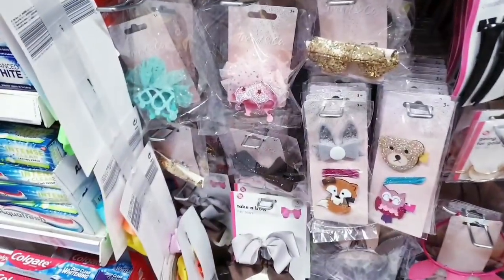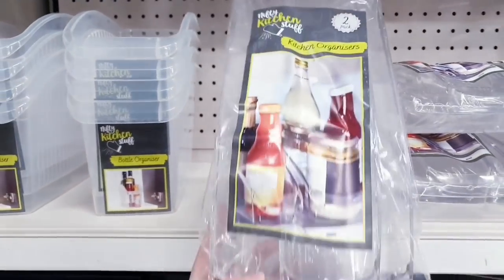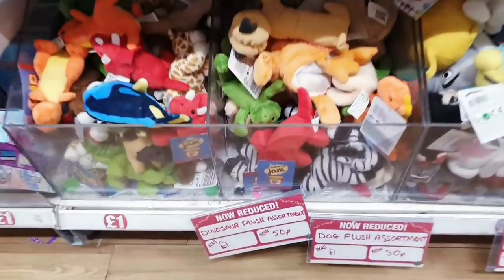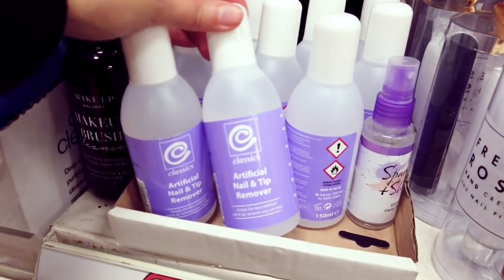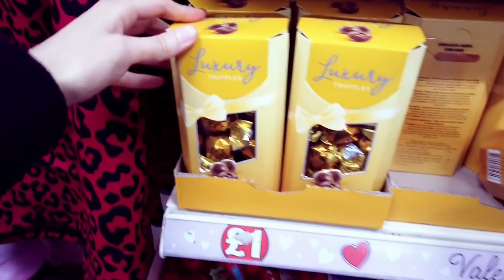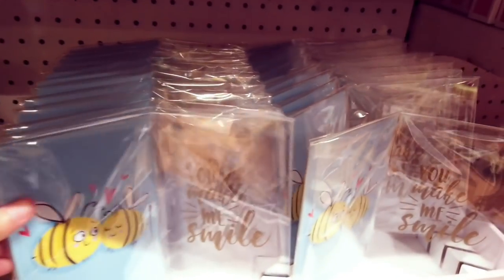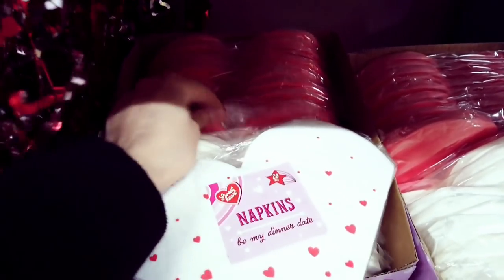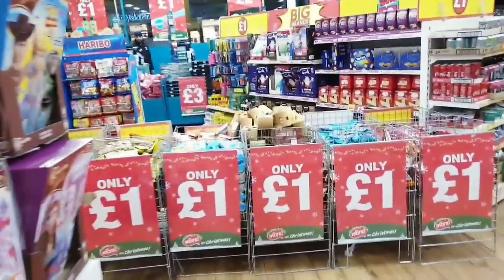*ENTIRE NEW IN* POUNDLAND SHOP WITH ME ♡ What's New In poundland 2020 ♡ Poundland Shopping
Massive ENTIRE compilation video for come shop with me poundland 2020 Jan & Feb.
Come and see what's new in poundland! New items for beauty, stationary, health and fitness, homeware, cleaning and organising, valentines and more! For January/February 2020!

A subber asked if I can put all monthly vids in one big video so I edited it and did just that! So I will be filming anything new throughout the month and releasing the videos as soon as, and then when they aren't stocking anymore new items for the month, I'll be creating one big compilation video like this one, for the entire month. This helps everything be in one place for those who want to look back or for any new watchers. I will only be making a monthly new in compilation depending on how much footage/vids I have out - which all depends on the stock, so there may not be a big new in video available every month. Hope this all makes sense! 😊🥰

love,
Liyana
happy watching!